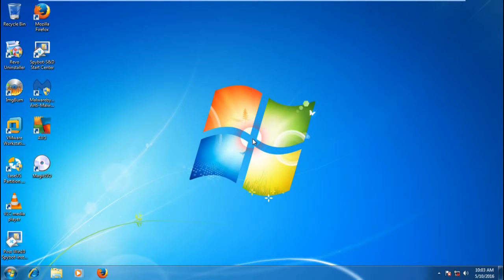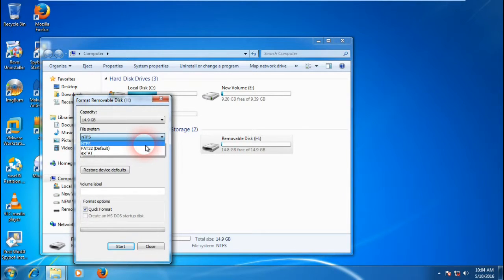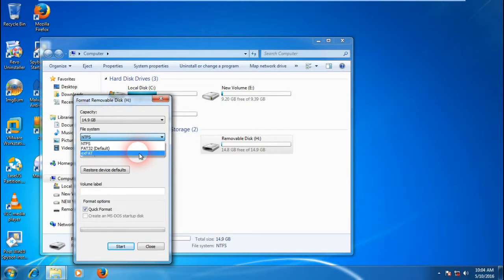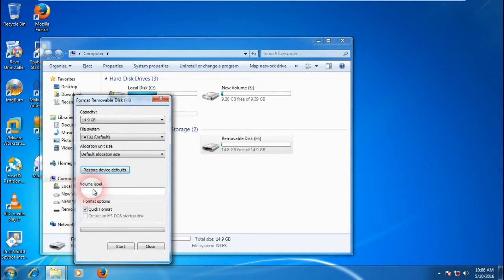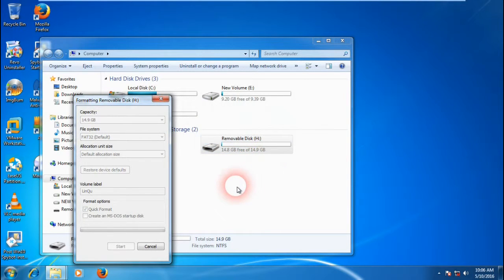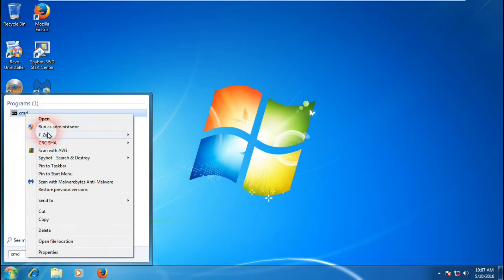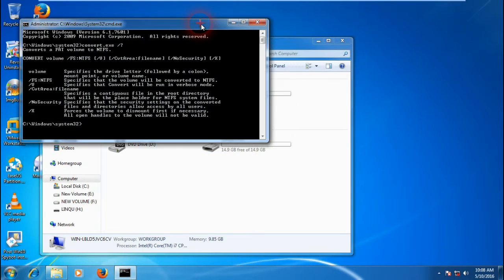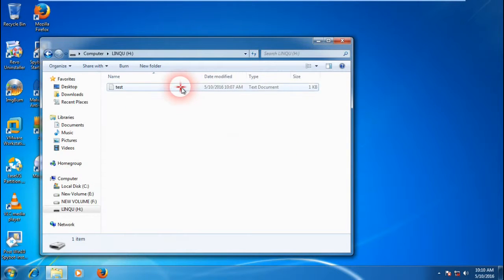How to format or convert a USB or HDD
How to format and erase a USB or HDD from windows explorer and how to convert a USB or HDD to NTFS without losing data to allow files that are larger than 4 gigabytes.

LinQu Computer Solutions

LinQu Computer solutions